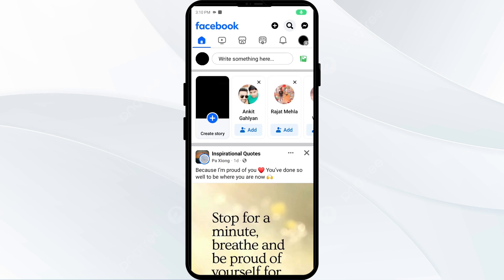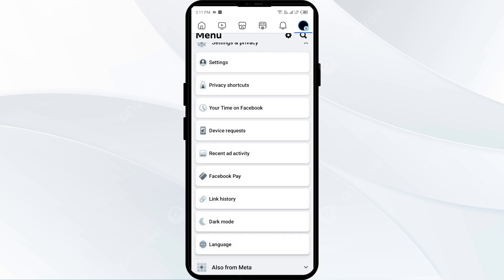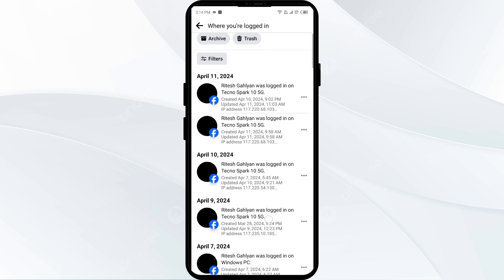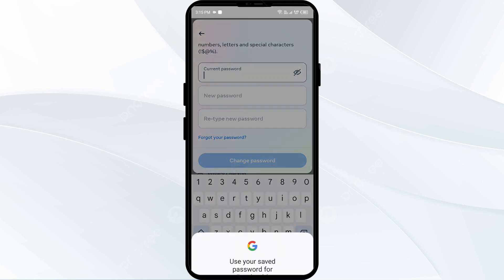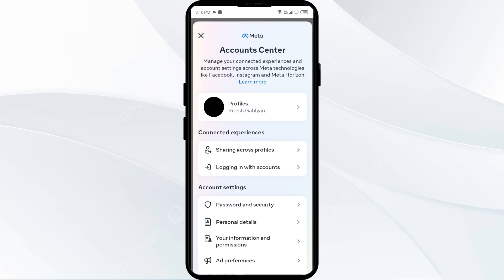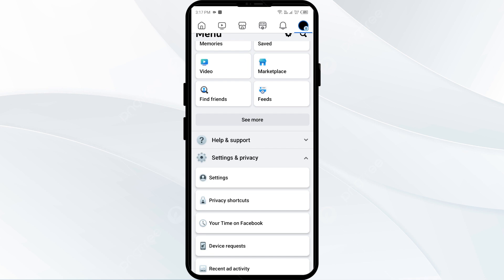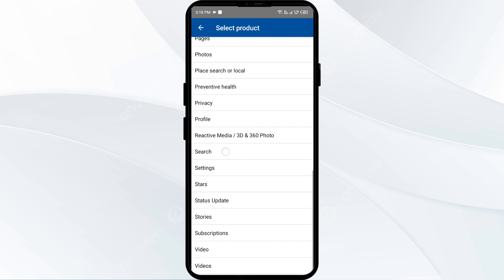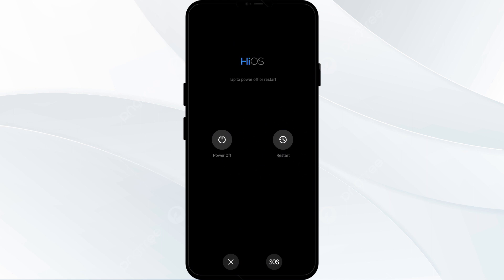Why Facebook Keeps Sending The Same Reset Code & What To Do? (During Reseting Password In Facebook)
In this video, we delve into the common issue of receiving the same reset code from Facebook repeatedly. We explore the reasons behind this frustrating occurrence and provide practical solutions to help you resolve the issue.

00:21   Solution1: Check Your Login Activity
01:28   Solution2: Identify Suspicious Activity
02:35   Solution3: Activate Two-Factor Authentication (2FA)
03:35   Solution4: Change Your Password
03:49   Solution5: Report The Issue To Facebook
04:58   Solution6: Restart Your Device